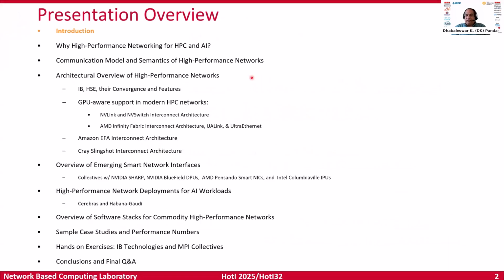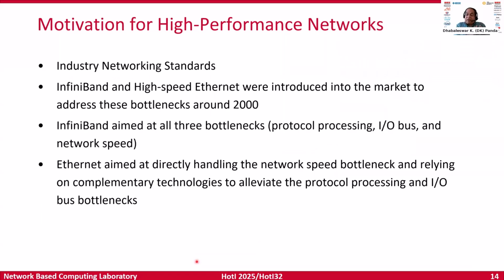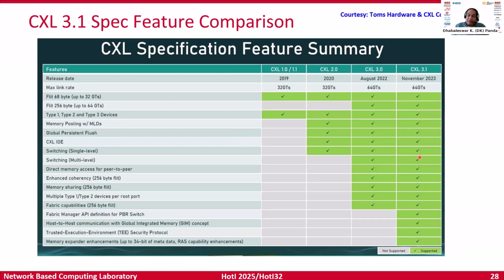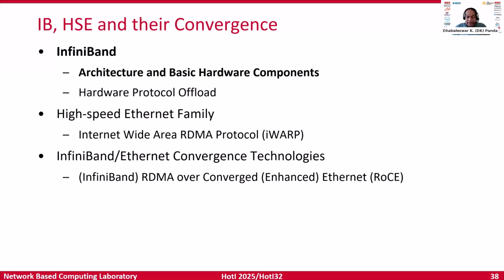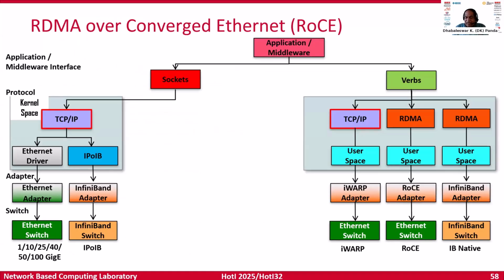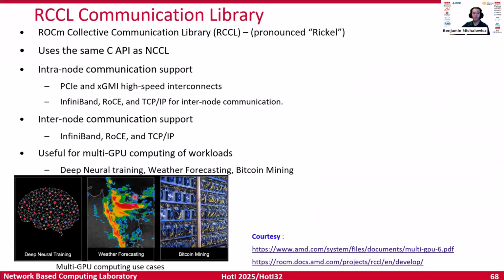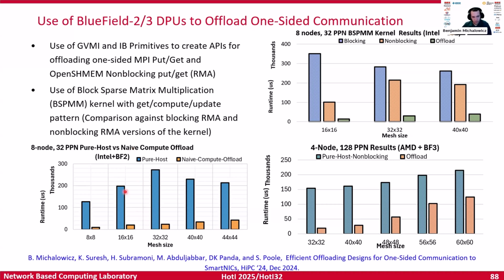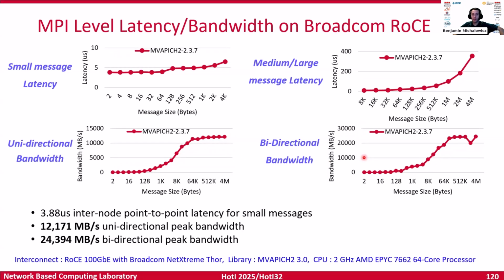Tutorial: High Performance and Smart Networking Technologies for HPC and AI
Dhabaleswar K. (DK) Panda, Benjamin Michalowicz (The Ohio State University)